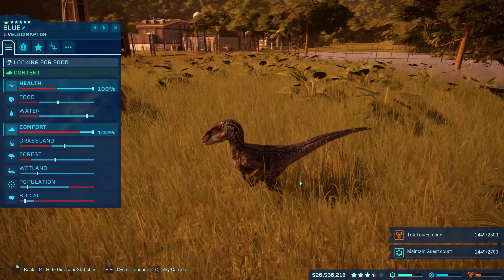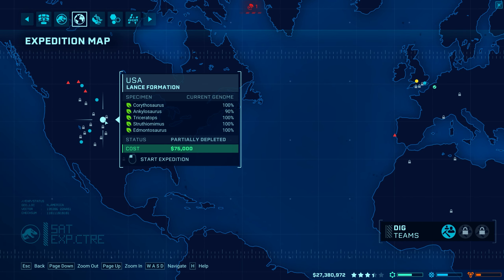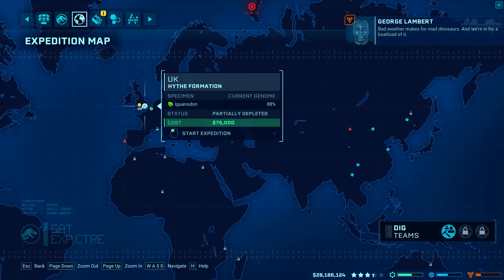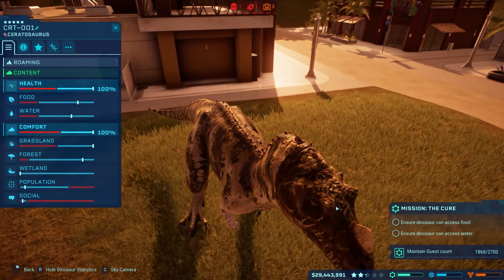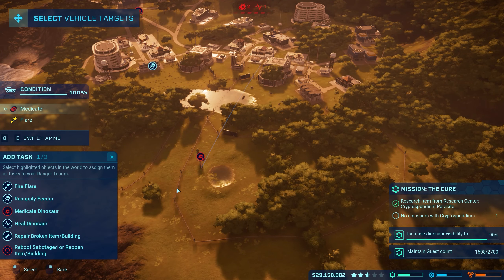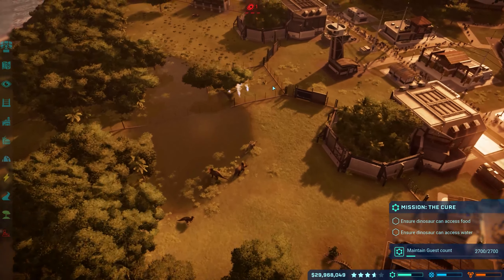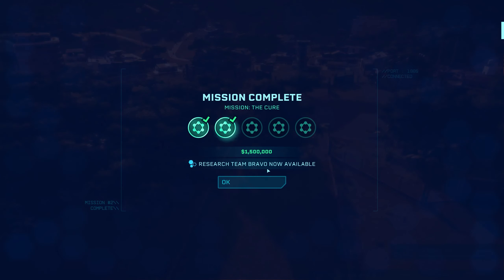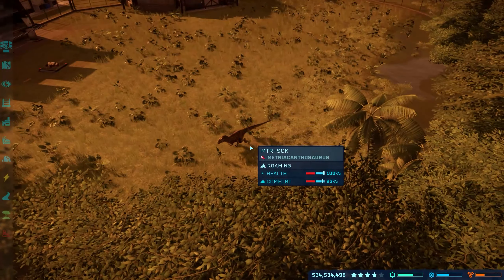JURAS-SICK WORLD ALL MY DINOS ARE SICK!- Jurassic World Evolution E7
All my dinos keep getting sick in Jurassic World Evolution.
⏱️TIMESTAMPS⏱️
0:00 Intro
2:06 Crichtonsaurus
2:22 Iguanodon
2:31 Nasutoceratops
2:45 Sinoceratops
4:40 Isla Muerta Missions
6:45 Sick Diplodocus
8:23 Storm and breakout!
11:22 BLUE NOOOOO!
16:40  Blue
18:38 How to get 90% visibility
20:40 Sick Metriacanthosaurus